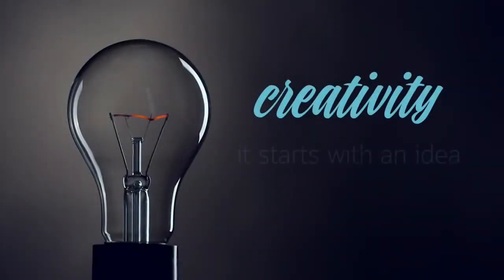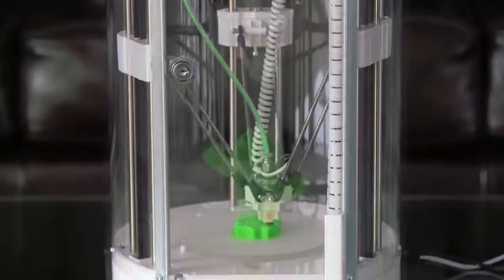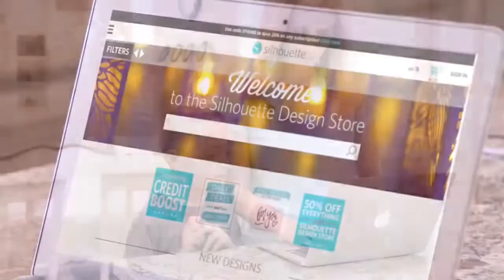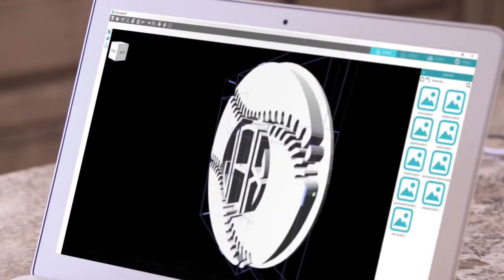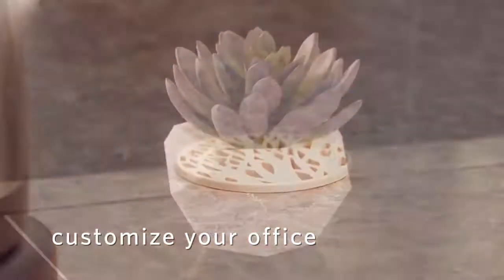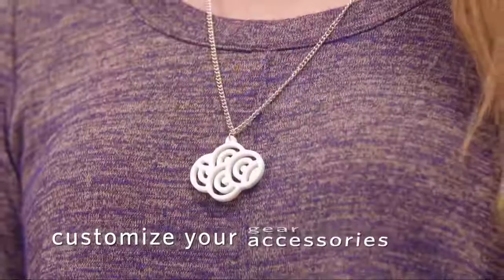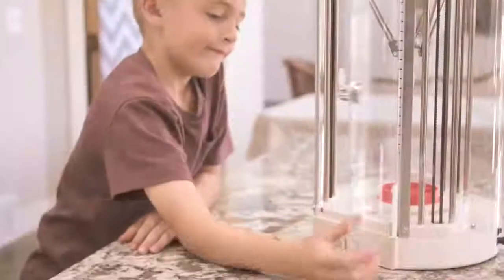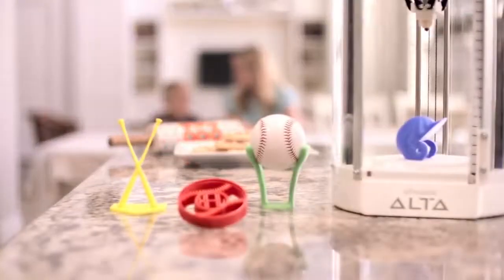3D Printer - Silhouette Alta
New Silhouette 3D Printer! Now, with Silhouette Alta printer, you can create customised design in 3D.

Nouvelle imprimante 3D de Silhouette ! Maintenant, avec l’imprimante Silhouette Alta, vous pouvez créer vos propres créations en 3D.